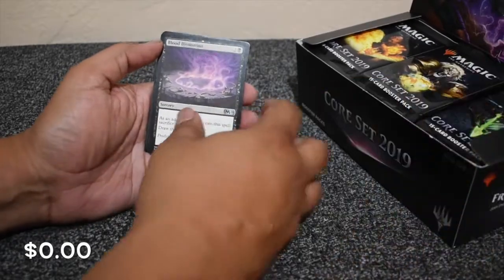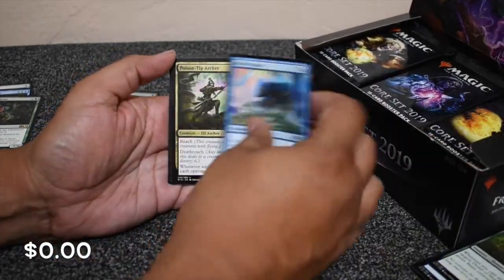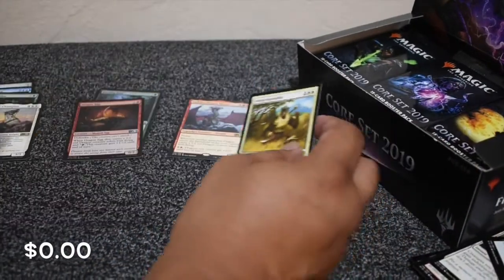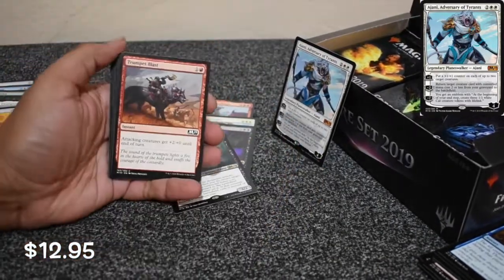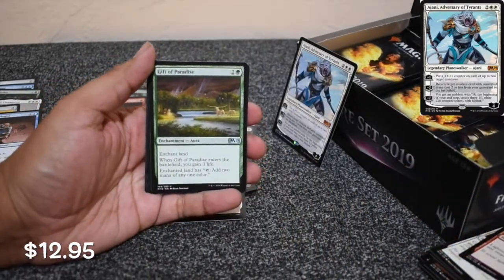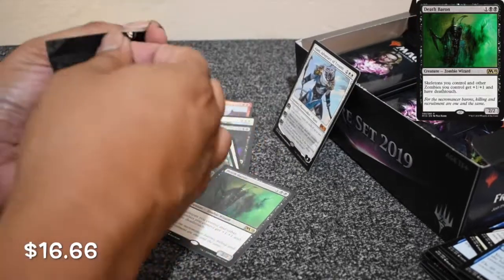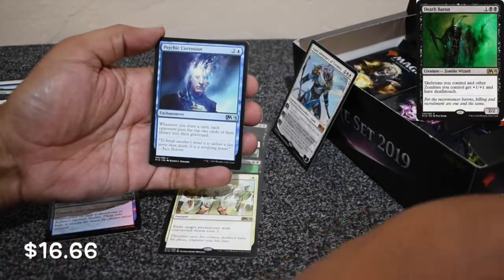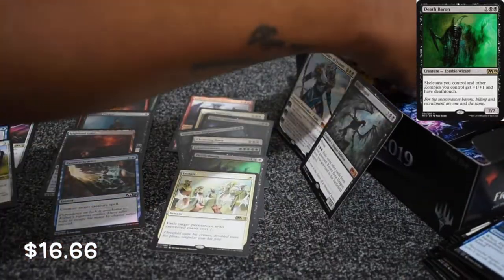booster box opening Core set 2019 #6 of 6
We crack open our final Core set 2019 booster box.